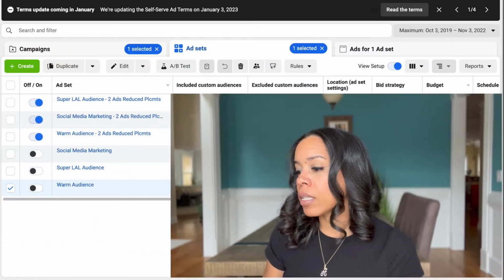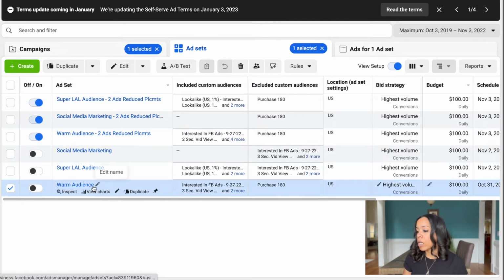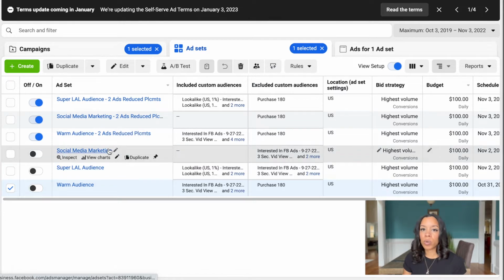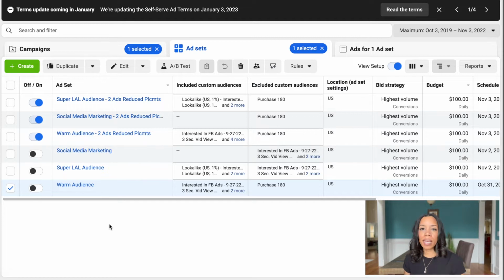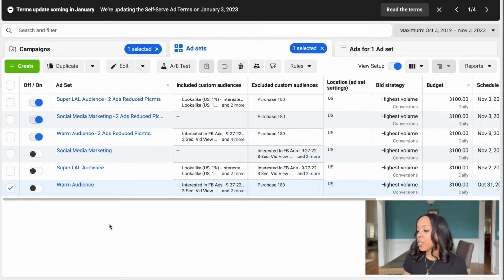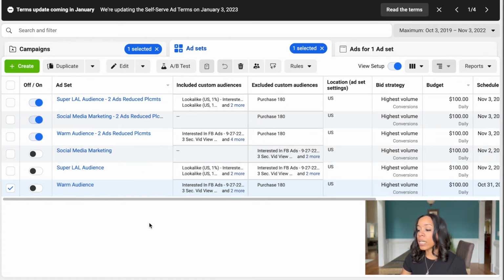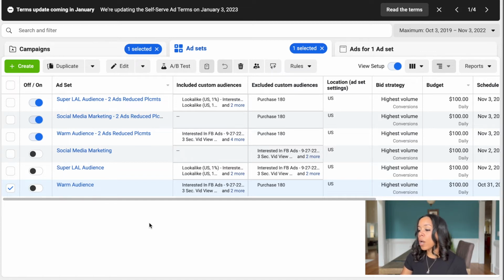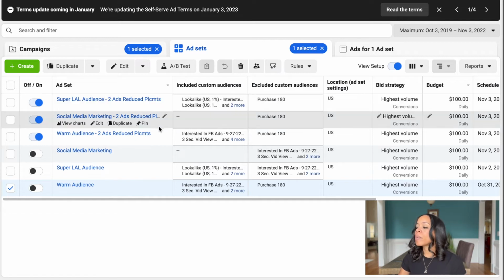Facebook Ad Campaign Structure - Warm and Cold Audiences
Learn how to run conversion ads in less than 2 hours and get your offer in front of buyers. Enroll in Fast Track Facebook Ads!